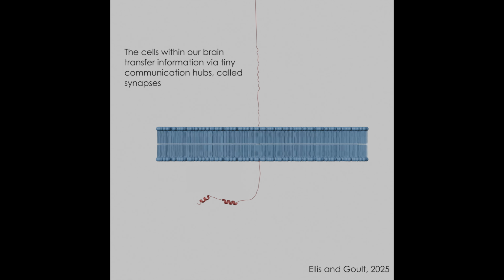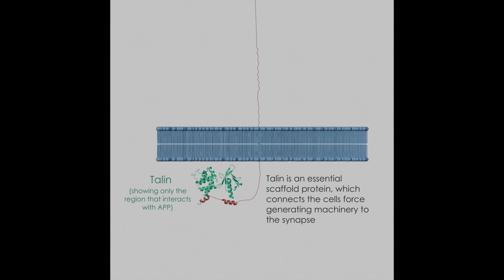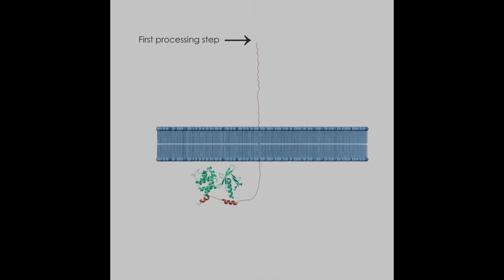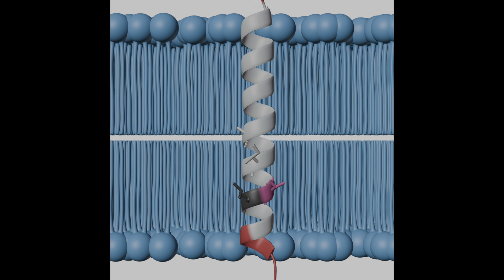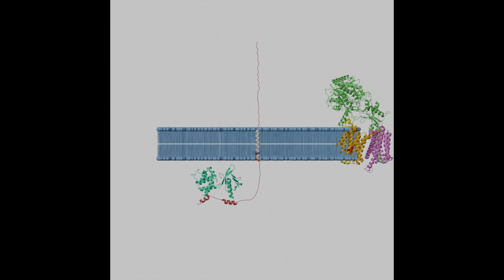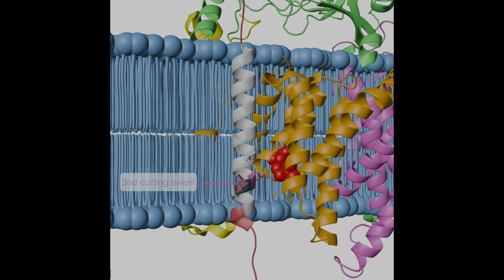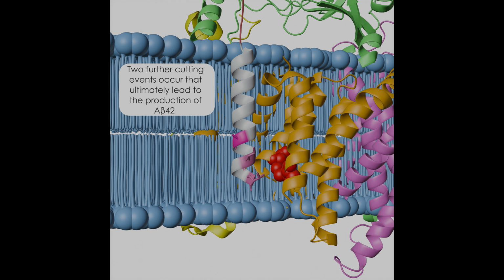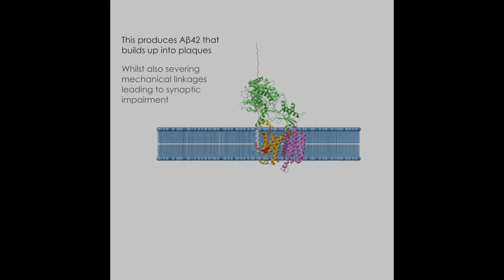Alzheimer's Disease to scale - The final steps of amyloid precursor protein (APP) processing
Alzheimer's disease (AD) is the most prevalent form of dementia, accounting for approximately 60–80% of all dementia cases worldwide.

Despite trillions of pounds of research into AD the causes are still poorly understood, however misprocessing of Amyloid Precursor Protein (APP) is recognised as one of the major causes.

Here we present a video showing the structurally accurate final steps of APP processing, to highlight how cellular forces will impact on this processing. This animation is taken from our new paper *"Synaptic mechanical collapse: a framework linking amyloid and tau pathology in Alzheimer’s disease"* by Charlie Ellis and Ben Goult.

In our recent study on APP binding to the MeshCODE protein talin (Ellis et al. 2024) we revealed how APP is connected to the force-generating machinery and how these forces will alter how APP is processed.

Here, we show a new theory that could be implicated in Alzheimer's disease (AD). The synaptic processing of APP is a continual process performed by secretase molecular scissors (enzymes). We show that mechanical forces controlled by the intracellular scaffold protein, talin, change the position of APP leading to divergent processing pathways that produce different products; one of which is the more toxic AD-implicated Aβ42.

Video by Charlie Ellis and Ben Goult 2026.